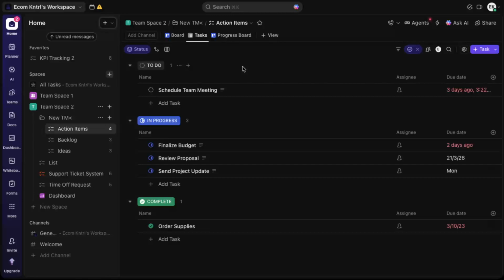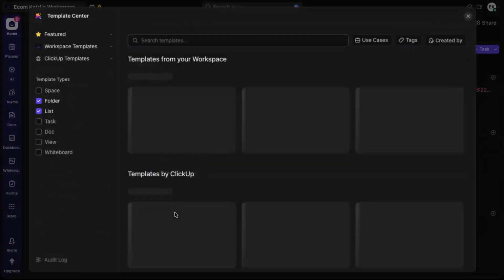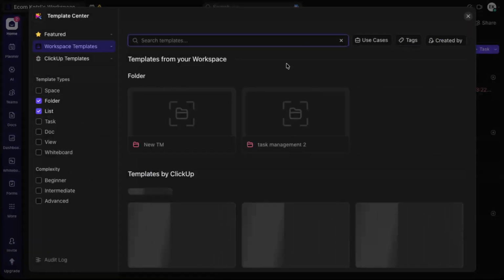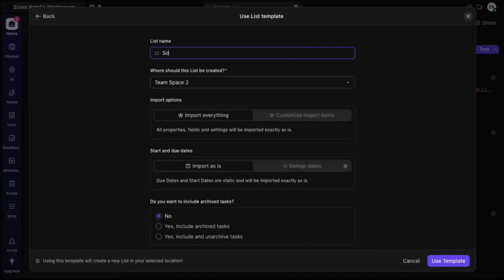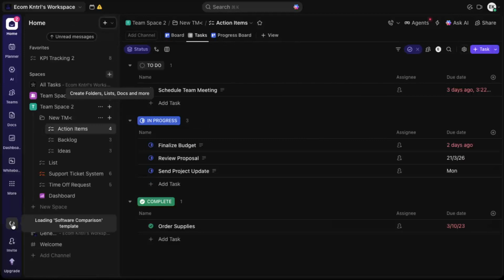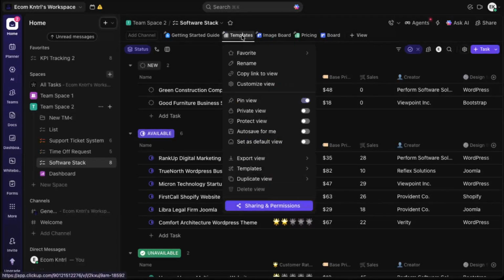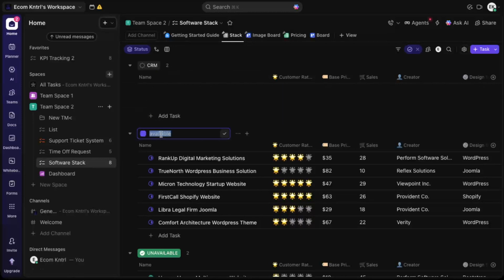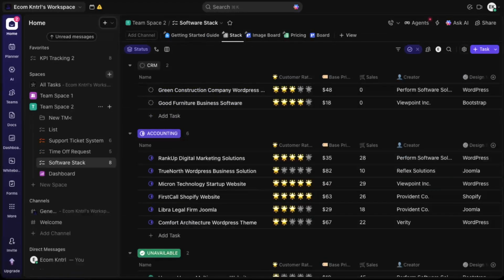How To Organize Your Software Stack In ClickUp (2026) | Workspace Setup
How to organize your software stack in ClickUp is exactly what this step-by-step tutorial will show you, using the latest workspace features and views. In this video, you’ll learn How to organize your software stack in ClickUp the right way, with a clean and scalable system that still works today. We’ll walk through building a simple hierarchy, setting up lists for each tool, and using custom fields to track purpose, owners, logins, renewals, and costs. You’ll see how to create views for IT, finance, and operations so everyone always knows which tools you use and why. By the end, you’ll have a practical, up-to-date ClickUp setup you can copy instantly for your own software stack.